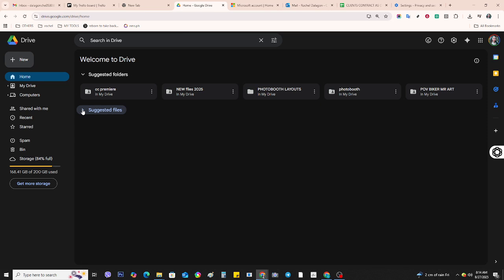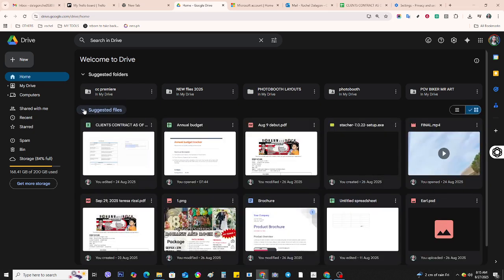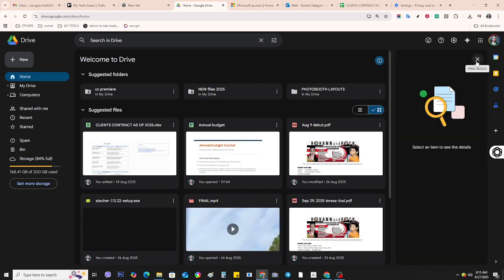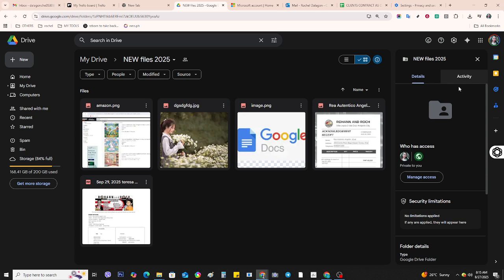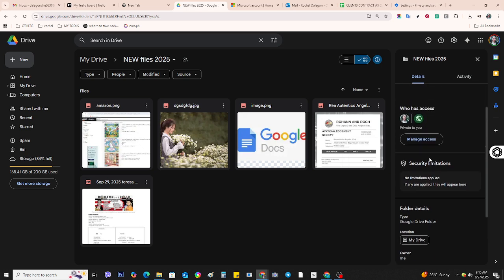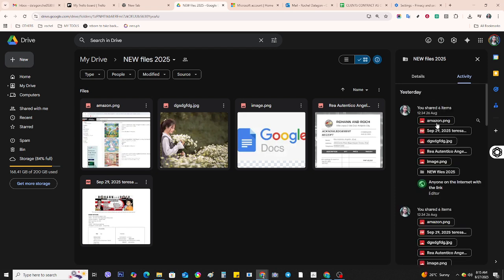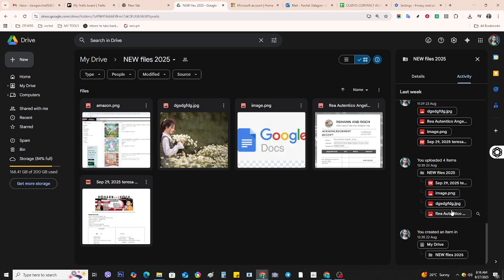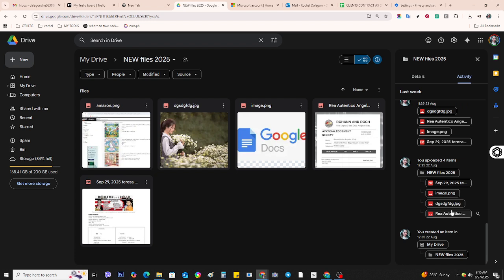How To View Your Google Drive Activity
Learn how to view your Google Drive activity with this step-by-step 2025 guide. Track file edits, uploads, downloads, and shares effortlessly on desktop or mobile. Perfect for students, professionals, and businesses, this tutorial helps you monitor changes, ensure accountability, and manage your files efficiently. Stay organized, secure, and in control of all your Google Drive activity with these simple tips.

In this tutorial for Google Drive, I'll show you how to use the file management features to view file properties and activity. This step-by-step guide is perfect for Google Drive for beginners looking to improve their digital organization skills. With these Google Drive tips, you'll be a pro in no time!